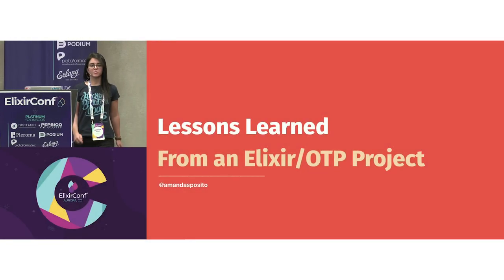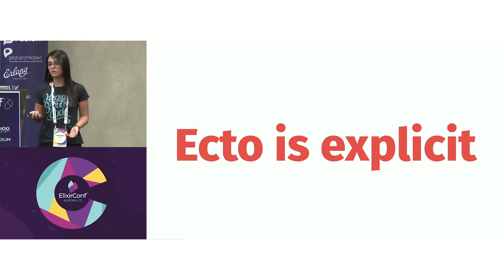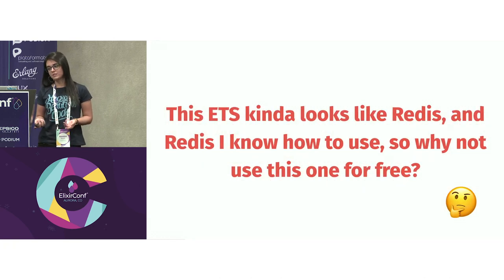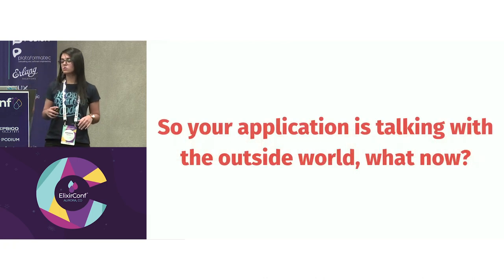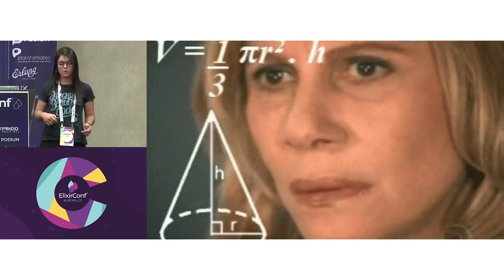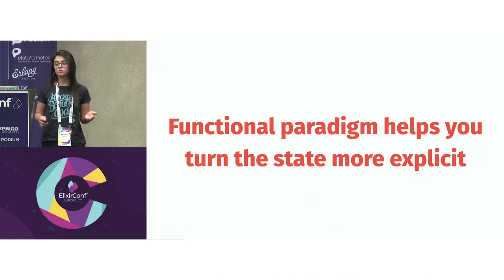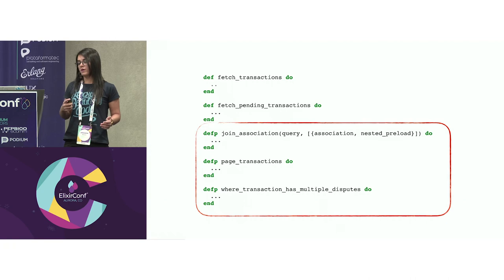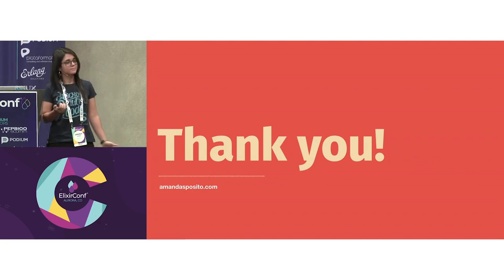ElixirConf 2019 - Lessons Learned From an Elixir/OTP Project - Amanda Sposito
You started an Elixir project, coming from another language, and you are curious about how everything fits, what are the most common problems encountered, and how is the best way to solve them.

I'll answer questions such as: How to organize your tests in a concurrent application? What are the pitfalls when writing process tests? How can we organize our code? How can contexts help us? Which smells can help us realize it's time to refactor our code? And how do we use the language tooling in our favor?

After this talk, you will get a clearer picture of how a functional language can help you solve day-to-day problems and how not to fall into some common code pitfalls.

Bio
Amanda works with software development for almost ten years now. She has used a variety of languages such as C#, Ruby, and Elixir. Nowadays she writes code with Plataformatec folks.